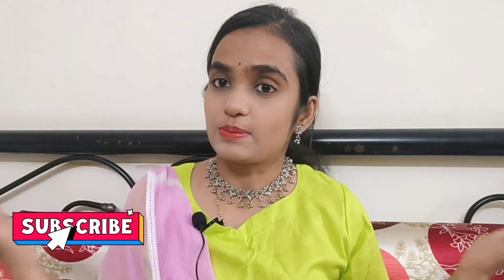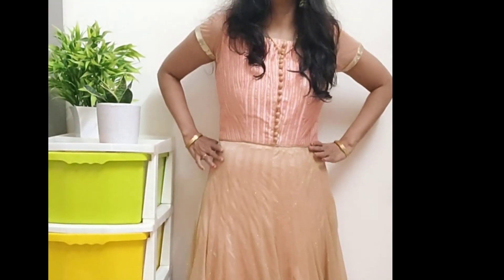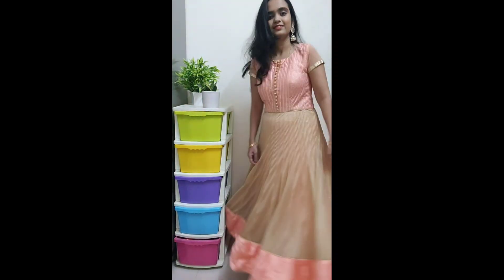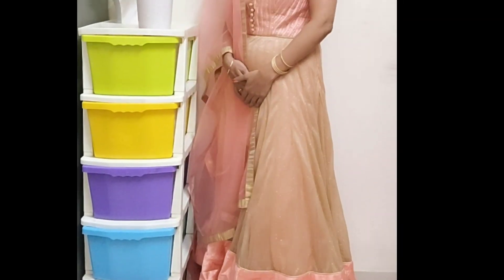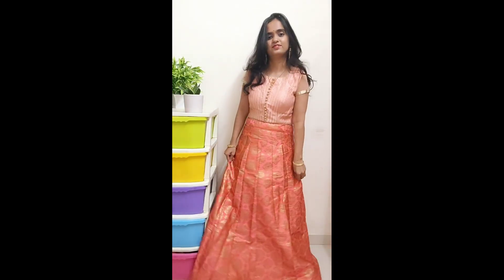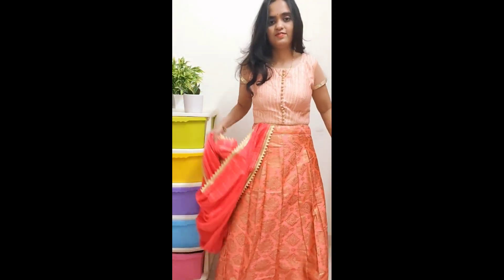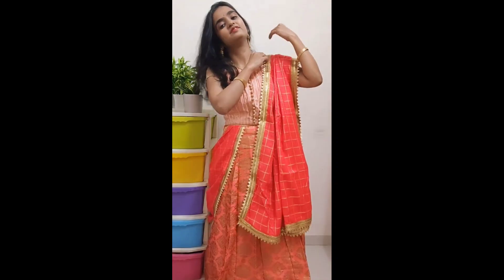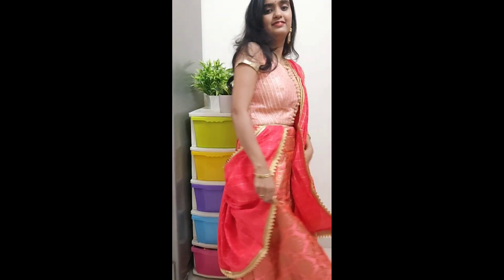Styling Anarkali in two different ways ! Anarkali Styling ideas for wedding !! Kurta styling ideas